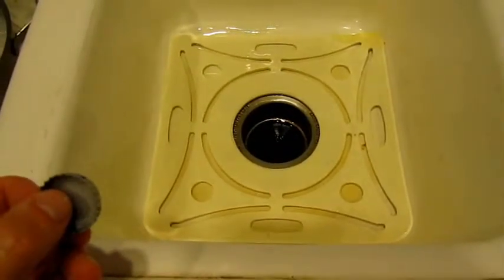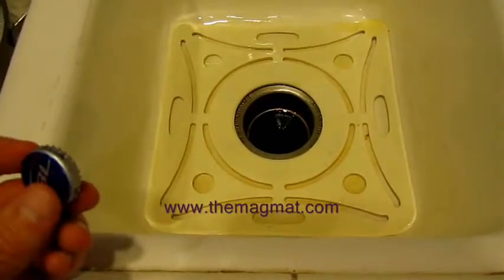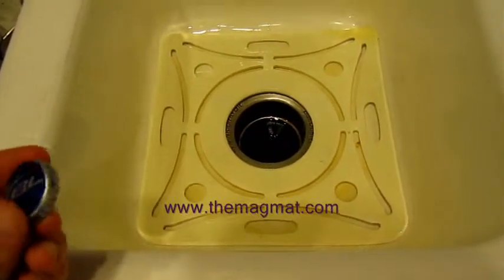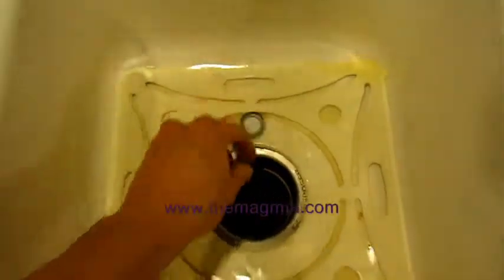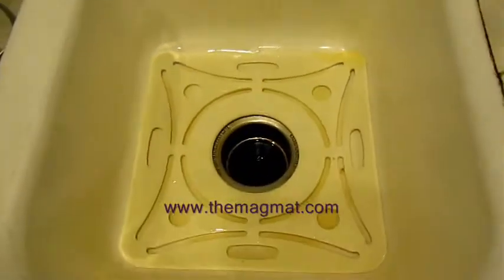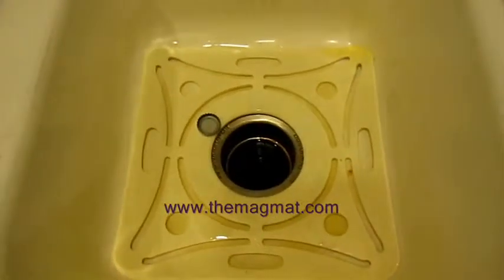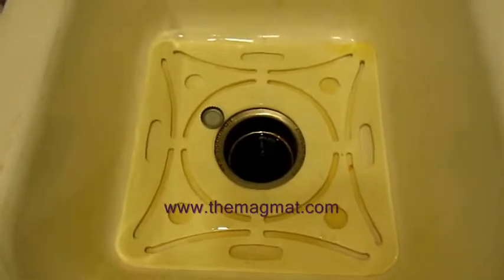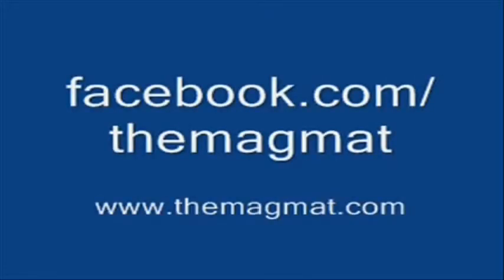The World's Only Magnetic Sink Mat Bottle Cap Demo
brings you a demonstration of out patent pending magnetic sink mat.  In this demonstration we throw a bottle cap into the sink numerous times to show how powerful the rare earth magnets are.  The magnetic sink mat contains 8 rare earth magnets injection molded into the rim around the garbage disposal opening.  These magnets are powerful enough to catch most metallic objects including but not limited to bottle caps, silverware, keys, paperclips, staples, cooking utensils, etc. Make sure for more details.  Patent Pending.